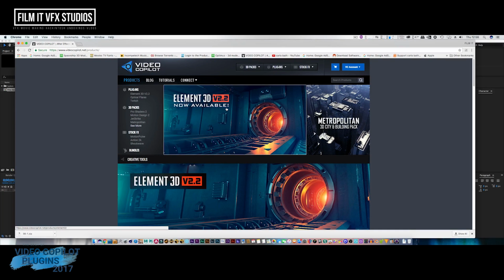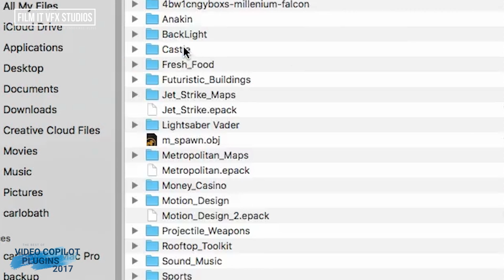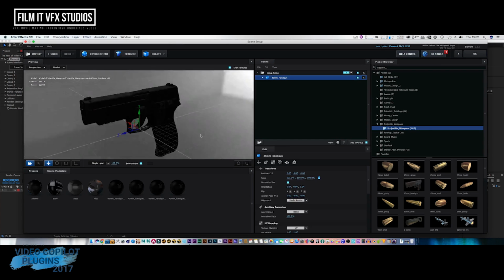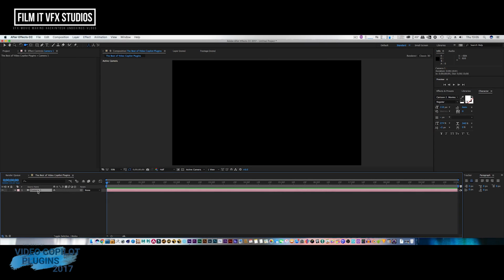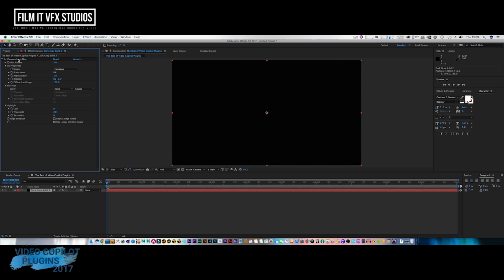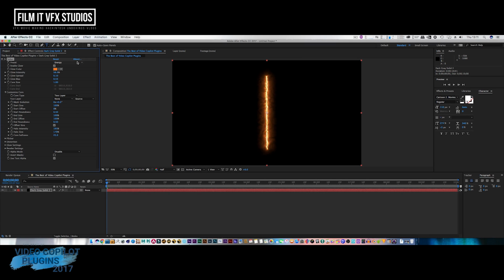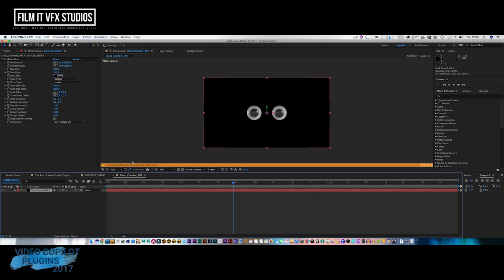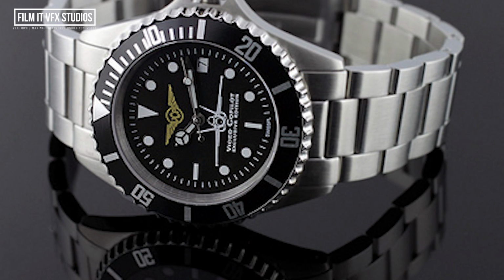The Very Best of Video Copilot Plugin's 2017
Taking a look at all the best plugins from Video Copilot past and present.